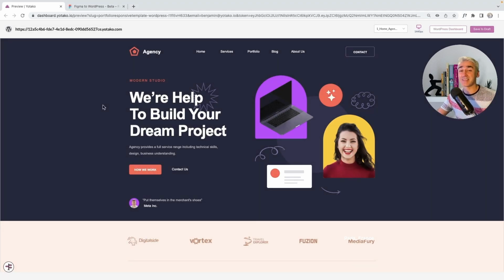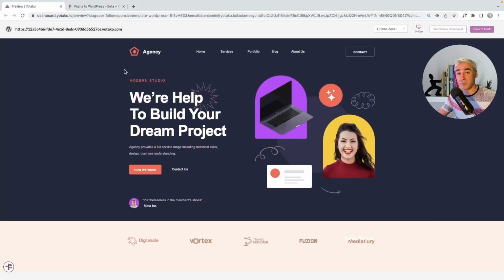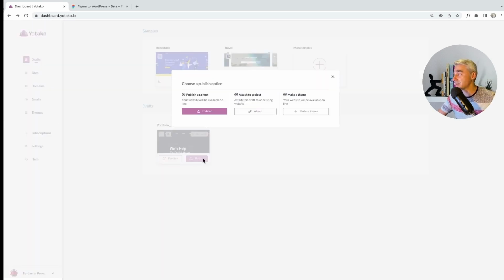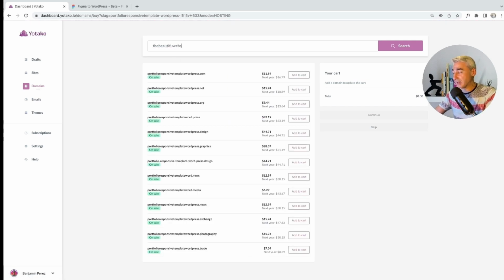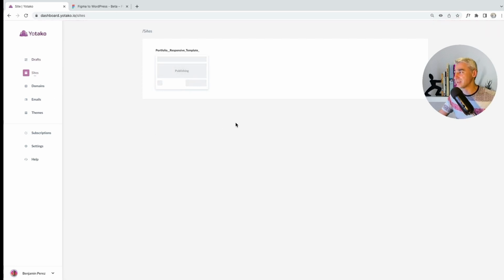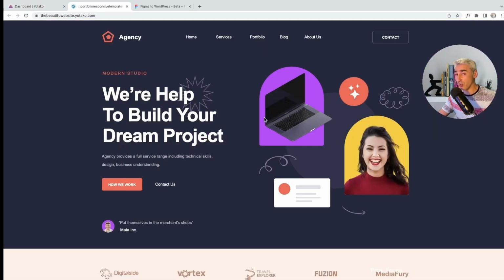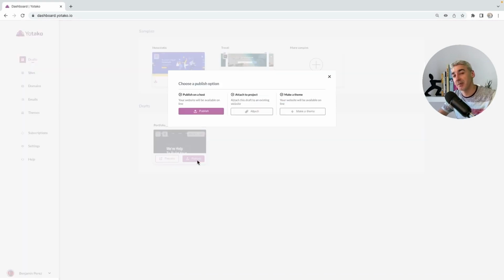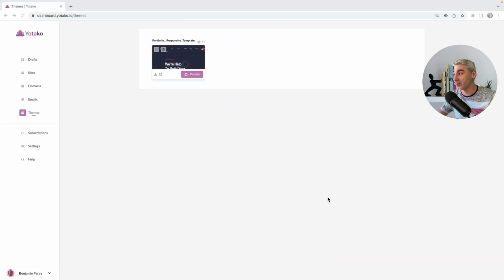Publish your Figma / Adobe XD designs to WordPress websites or convert them to themes automagically!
FIGMA TO WORDPRESS - Short tutorials

Design in Figma or Adobe XD, Publish in WordPress in the domain of your choice and download your Figma designs as WordPress Themes.

This is the fastest way of converting your beautiful Figma and Adobe XD designs into fully functional WordPress websites, in a few clicks and without writing a single line of code!